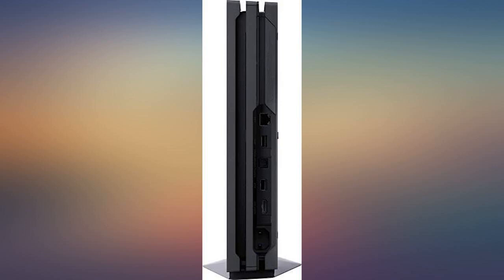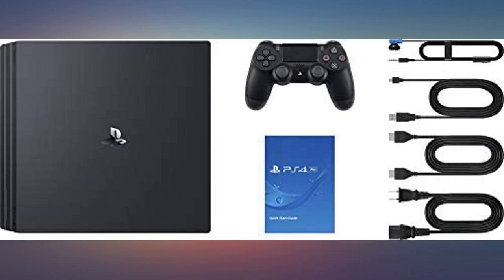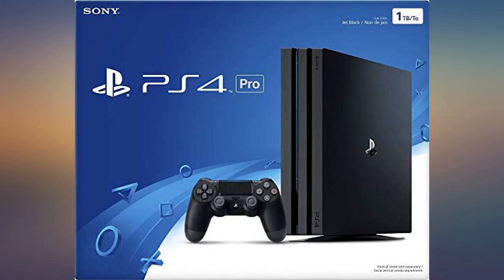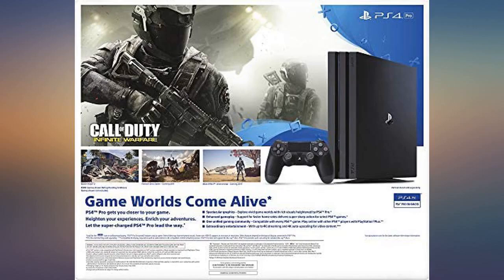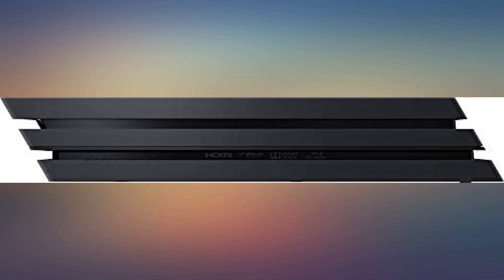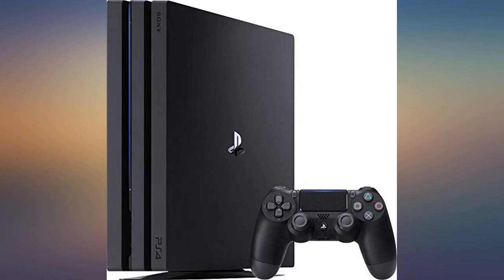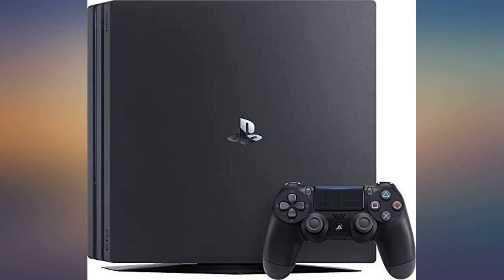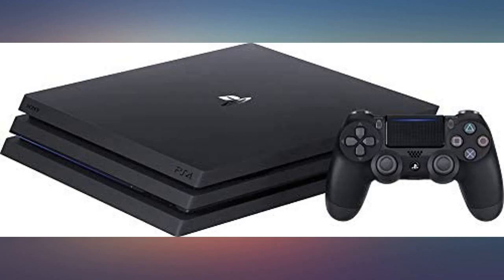Playstation 4 Pro 2TB SSD Console with Dualshock 4 Wireless Controller Bundle, 4K HDR, Pla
Main Features:
by entering your model number.. PlayStation 4 Pro Gaming Console - 2TB Solid State Drive (SSD) Storage - 4K HDR Gaming Experience - Dualshock 4 Wireless Controller - Black. Why SSD? Remarkably improving system performance and Solid Reliability without barely any error.. Why 2TB? A vast space to install and play many AAA-grade games that come in huge file size. This will greatly benefit gamers who share their PS4 with other people (e.g. family members).. Why Pro? 4K-TV Gaming, More HD Power, HDR Technology,4K Entertainment and More!. Solid State Drive (SSD) is the best storage solution for PlayStation 4 Pro.

Reviews:
2TB SSD PS4 Pro definitely worth the money if you're a hardcore gamer. Even when PS5 comes out this PS4 Pro will still be worth some money for trade in. I had a regular 1TB HDD PS4 pro and the fan was loud. The fan is pretty quiet on this 2TB SSD PS4 Pro. This is the PS4 no one is talking about. I really don't have anything bad to say. My games load insanely fast and the memory is plenty for all my games. The best part for me looks just like a regular PS4 Pro. Very high quality. Looking forward to streaming all my games on my new PS4 Pro. This thing is significantly faster than a regular PlayStation 4 for pro in destiny 2 it takes two seconds for your gear menu to pull up fully literally it considerably cuts down time traveling from one planet to another download Zara same speed however loading is much faster this is the new PlayStation 4 pro that nobody knows about.